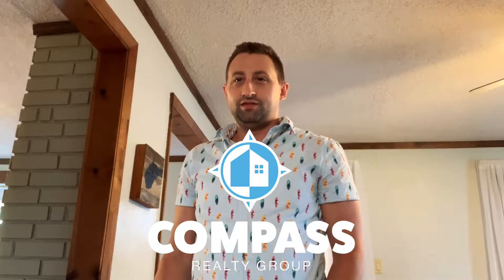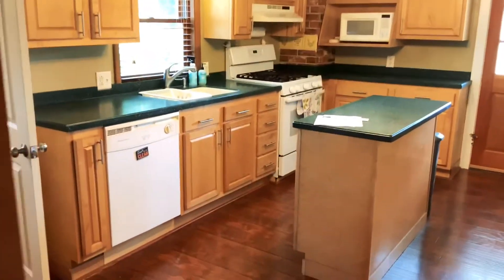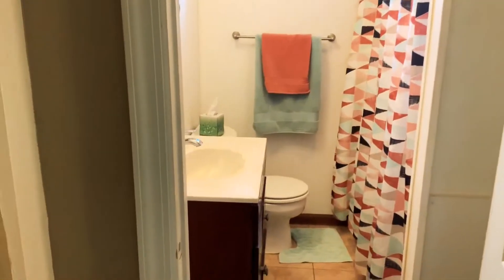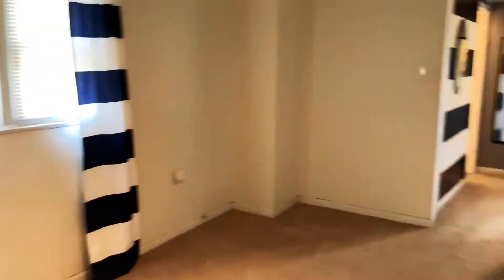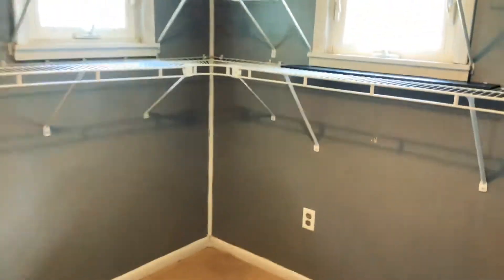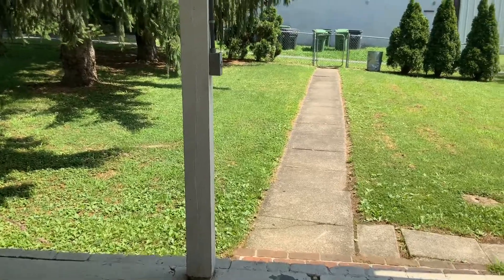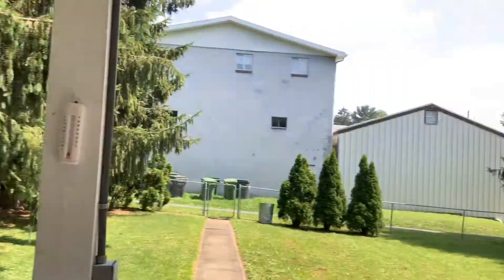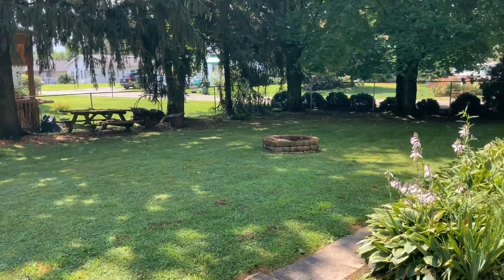1313 Montrose Ave - Tour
Quick tour of 1313 Montrose Ave in Morgantown, WV.